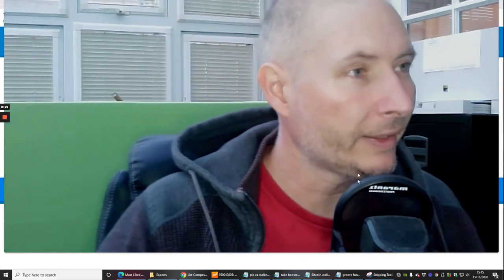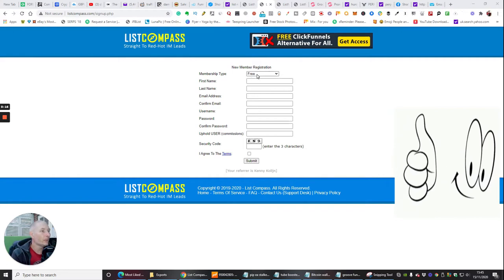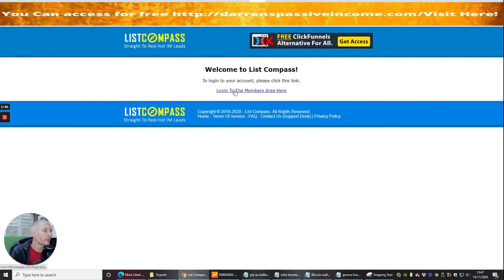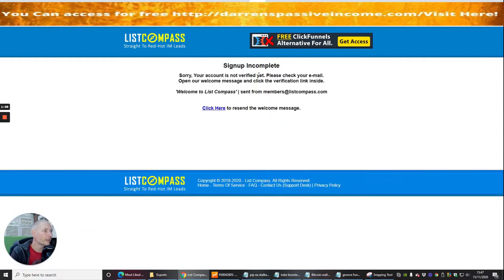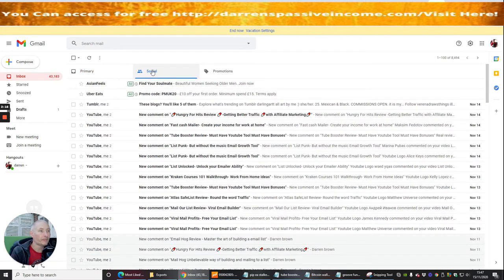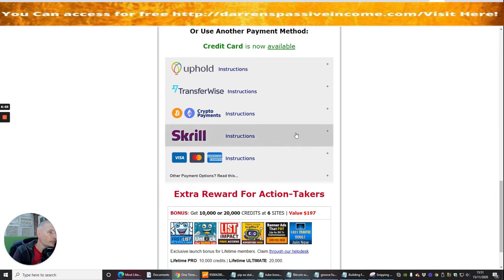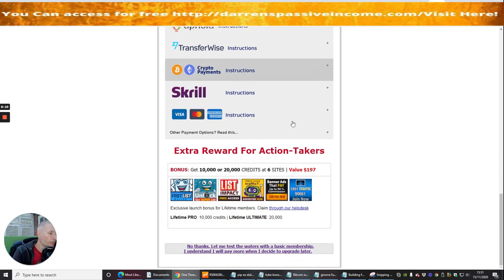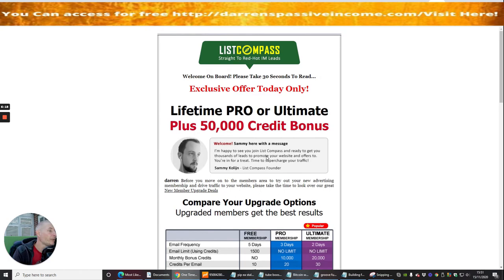List Compass- Pointed in the direction of traffic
Navigate your way to free viral traffic which you can target and generate leads from this great mailer.
List Compass Review- Very easy to set up and go Check out this amazing way of sending emails to other people for free to promote your links or Alternatively you can buy the upgrades which will 10x your results.

✔️ List Compass Review will help you with creating a list building tool that you can put into action and build your followers leads and subscribers to your chosen website or by a landing page or you can even use your own website which you can carefully adapt to optimize this with great results

✔️List Compass is a Traffic Solution, packed with unique features and tools. It is one of the most popular and active traffic Ideas and solutions, and also it’s voted the best traffic ideas by members. This help page is designed to help you use the features of the List Compass, with information and easy step by step instructions Possibly may have tutorials video showing you how to setup. You can translate the page in the sidebar to the right if it is easier for you which has lots of hidden options ready to build your Followers Subscribers Leads plus increase the balance of your bank account.

✔️ Link here Gets you free Traffic Now!